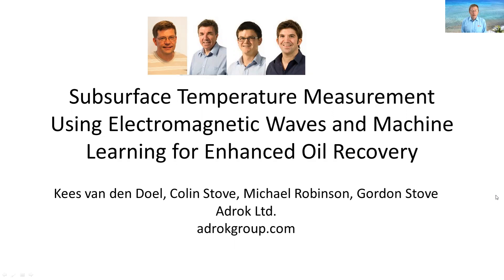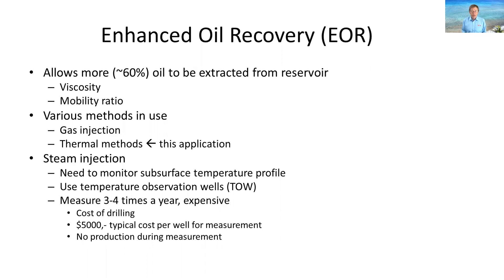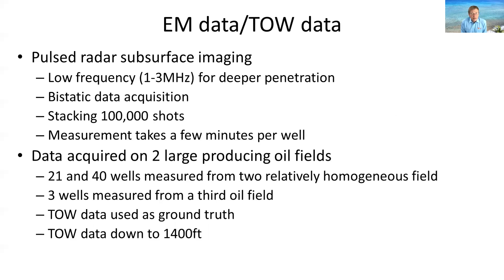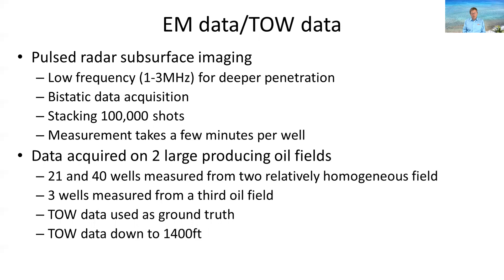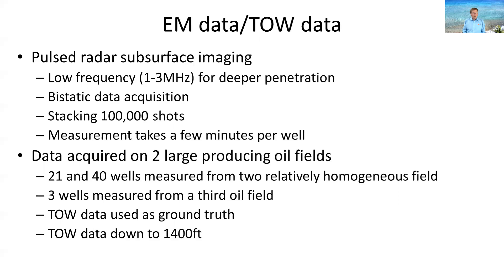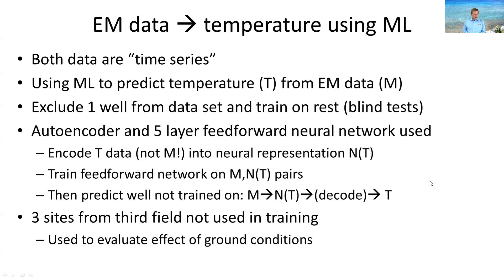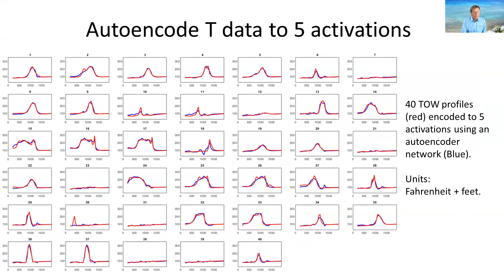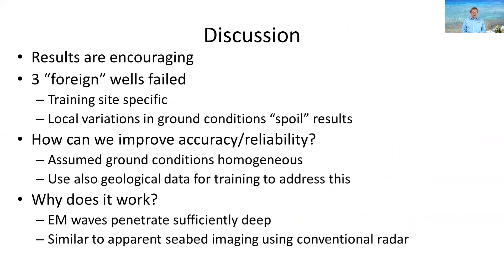International Conference on Electromagnetics in Advanced Applications 2021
Subsurface Temperature Measurement Using Electromagnetic Waves and Machine Learning for Enhanced Oil Recovery, presentation by Dr Kees van den Doel, IEAA2021, August 2021, Hawaii, USA.  This new technology will prove to be vitally important in the search for new sources of natural geothermal zones in the Earth as part of the global Energy Transition.